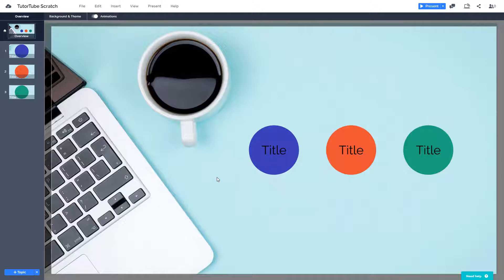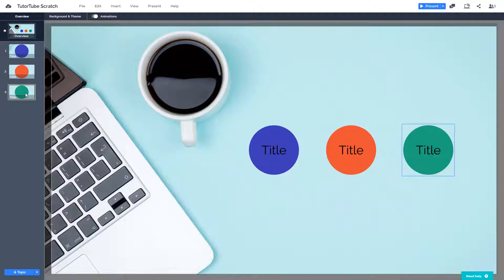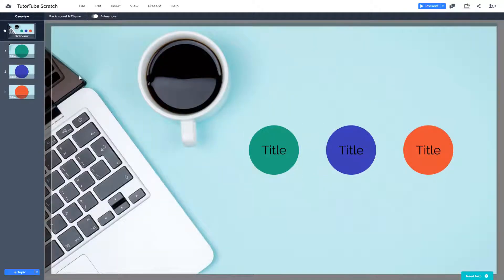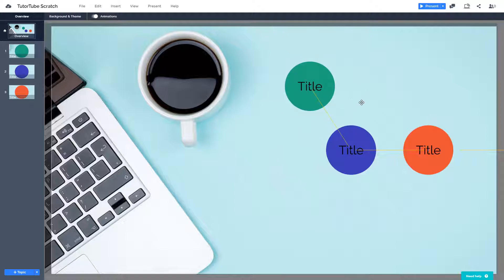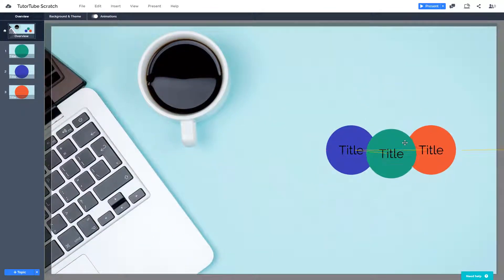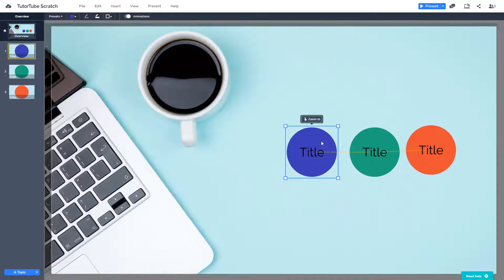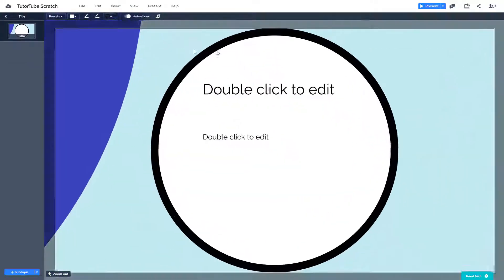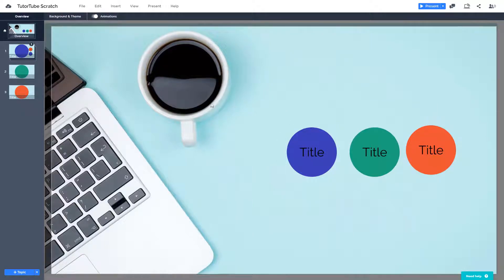Prezi Tutorial - Lesson 12 - Topic Reordering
In this tutorial, we will be discussing on Topic Reordering in Prezi.
Learn the basics of using Prezi, including the layout management, inserting different elements and animation

This tutorial was made using Prezi Next, which is an upgrade to Prezi Classic.